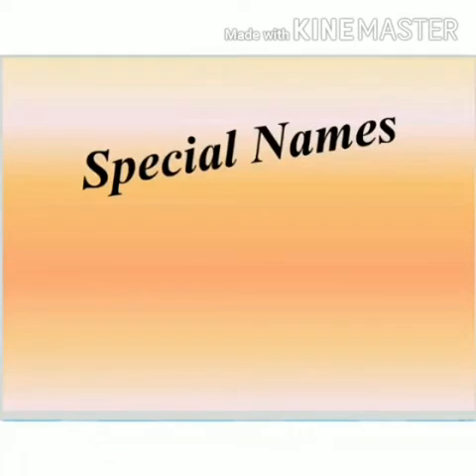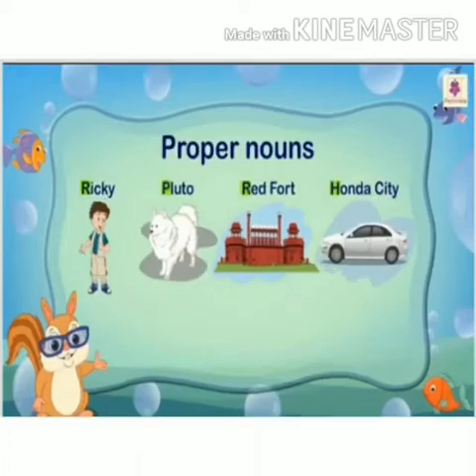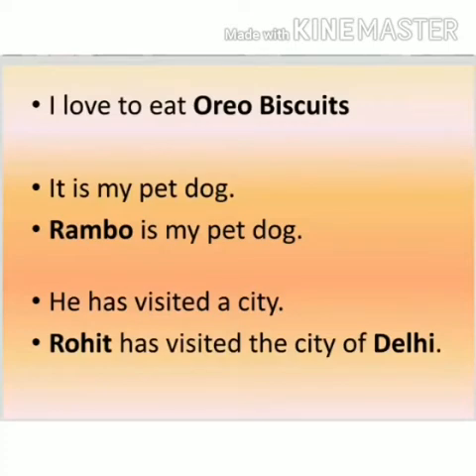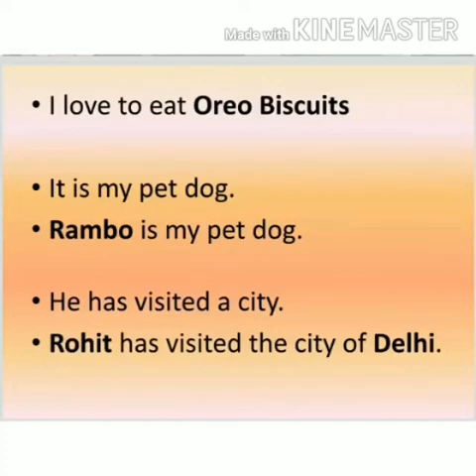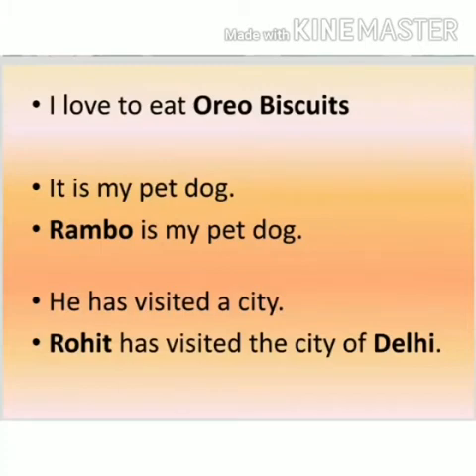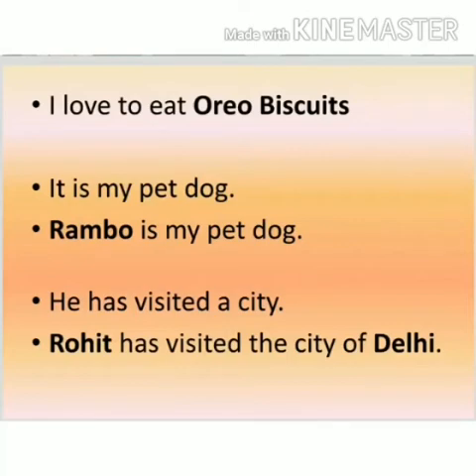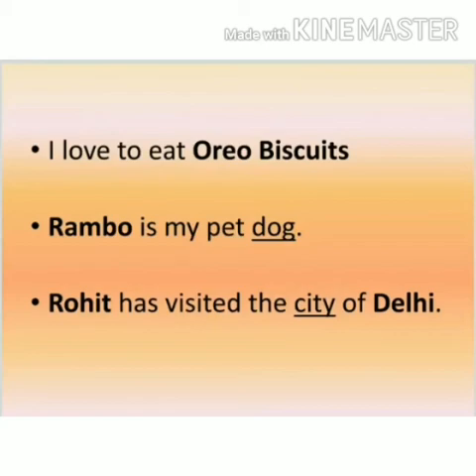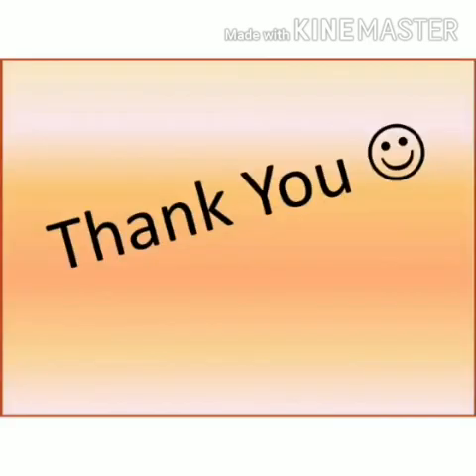English Grammar : Ch-VI (Special Names) Class II